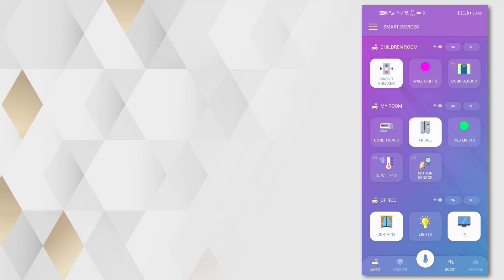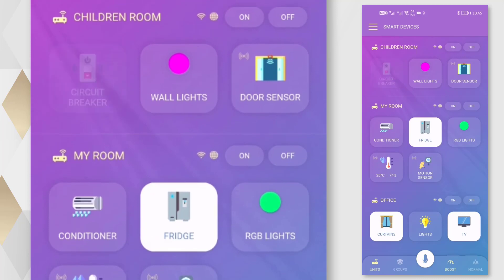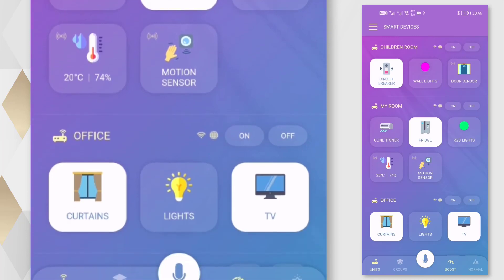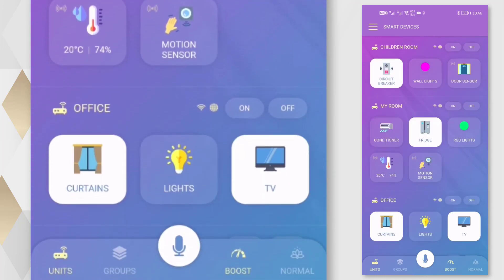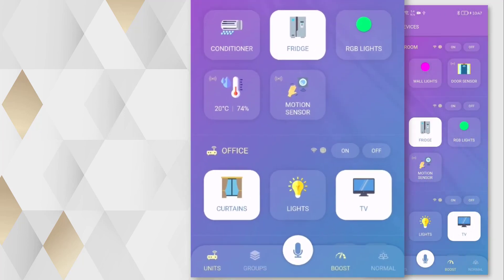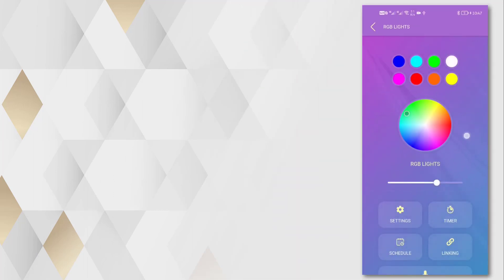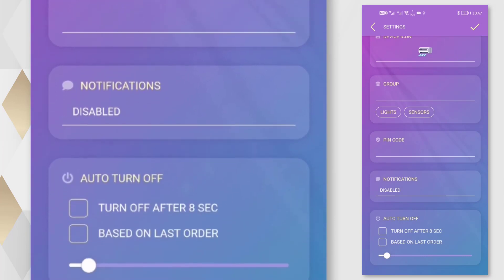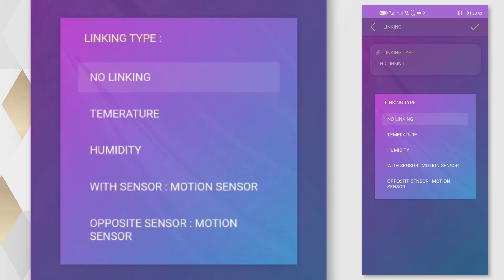CADIO app interface review (ESP8266 - ESP32) | CADIO Home Automation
CADIO has a very simple and powerful interface, we can control and monitor all our devices from one place, all units and devices linked to my account are listed here.

unlimited number of units and devices can be linked with the account, unlimited number of smartphones can use the account, we can turn on or off any device with a simple click, monitoring temperature and humidity and sensors status.

connection icons shows the unit connection status.

we can turn all unit or group devices on or off with a single click.

clicking on the unit name will hide and show its devices.

clicking on the unit icon will open the unit actions menu, where we can restart the unit, or activate the configuration mode, or update the firmware.
devices can be sorted by their units, or we can create custom groups.

we can use voice orders by simply holding the mic icon and say for example: turn on lights! turn off lights!

long press on any device icon will open the device page, where we can manage all device options, from settings, we can edit the device name and icon, add it to a group, set a PIN code, activate notifications, and set an auto turn off timer.

we can set a timer to turn the device on or off at a specific time.
we can set a weekly power schedules for the device.

from linking section, we can link the device with any sensor, or with temperature or humidity level.

that was a general overview, a lot of other options will be explained in the upcoming projects videos, so, if you are interested, subscribe to our channel, feel free to try CADIO, feel free to contact us.